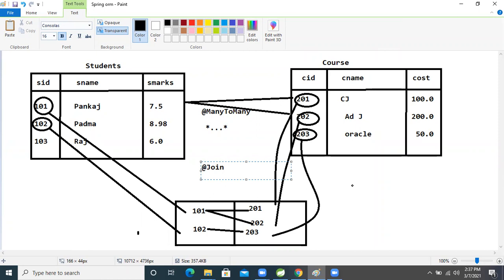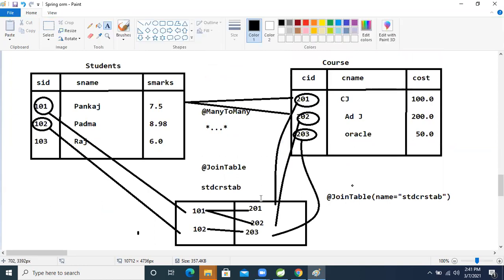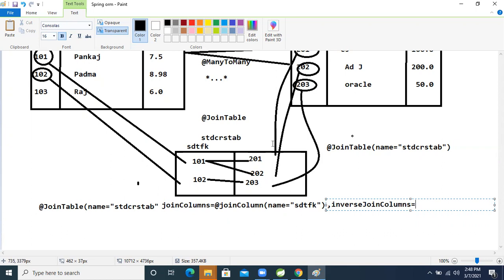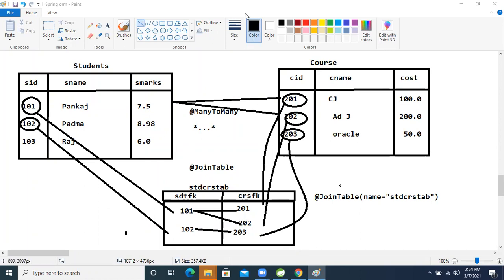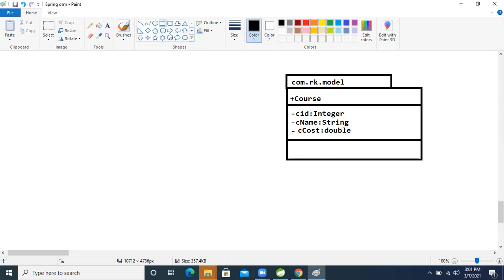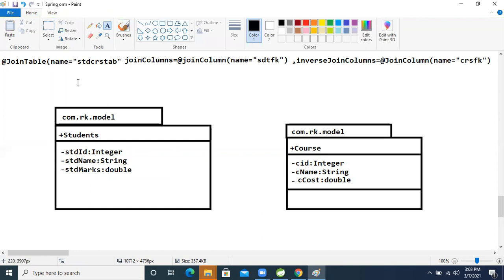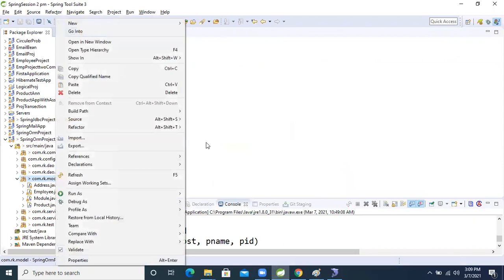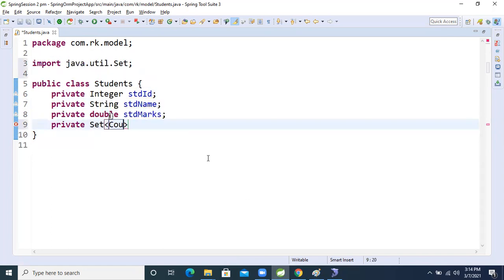Spring orm session 19